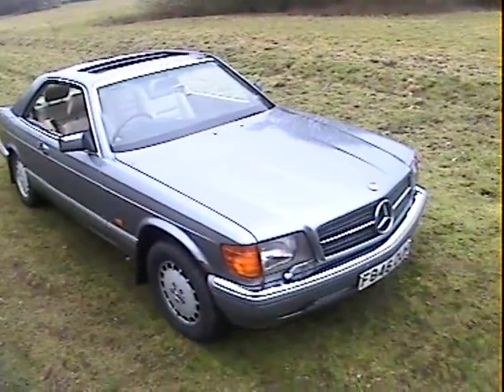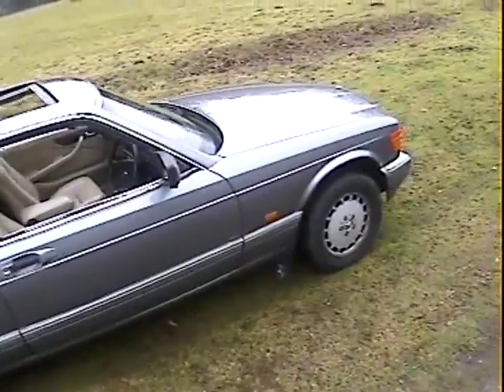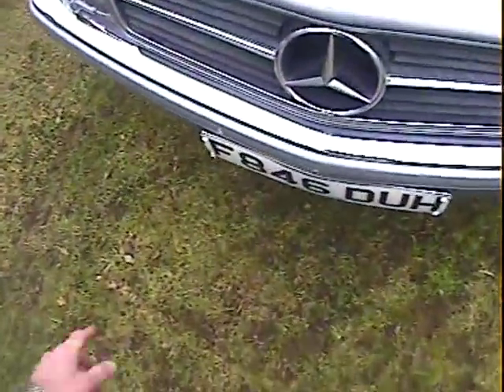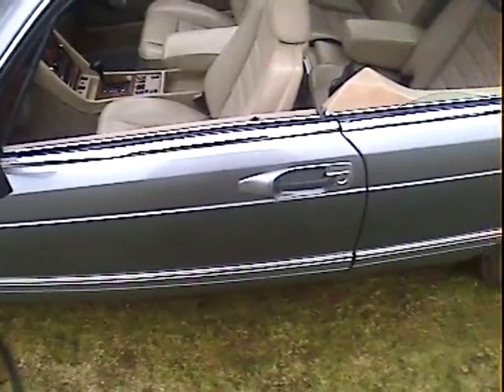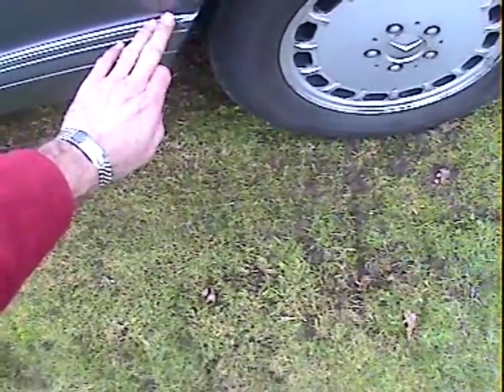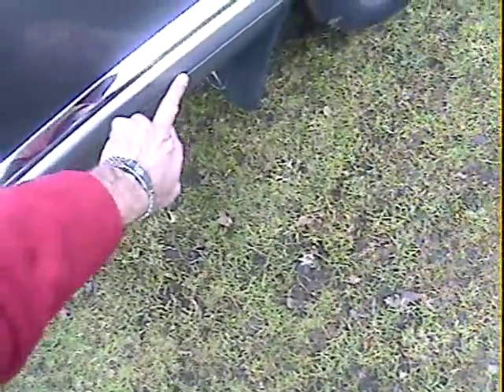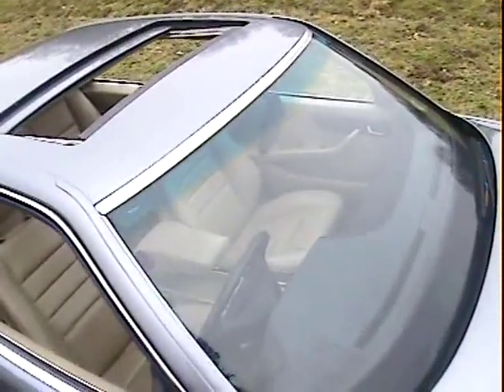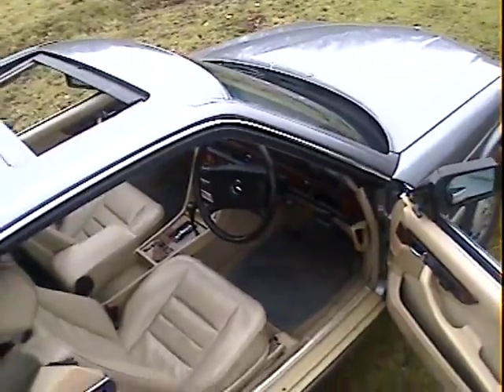mercedes 560SEC for sale walkaround.AVI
motodrome mercedes 560SEC for sale walkaround.AVI